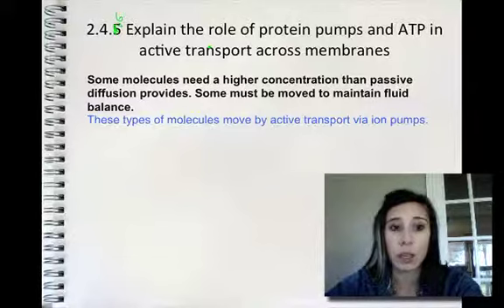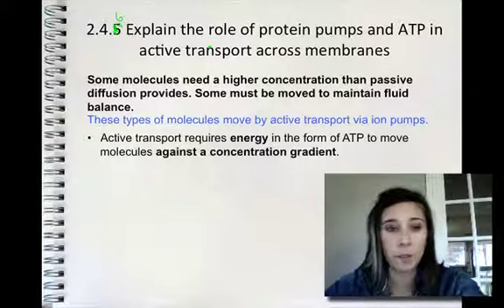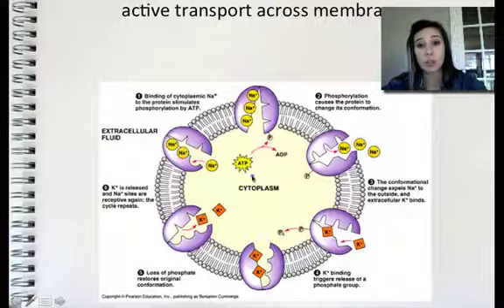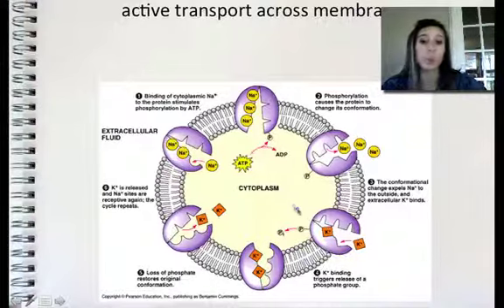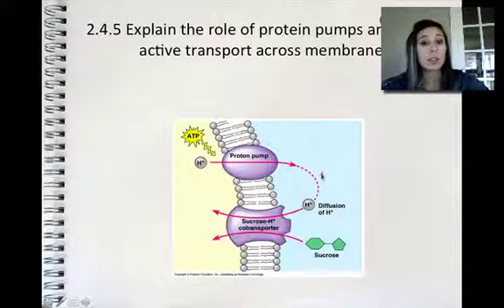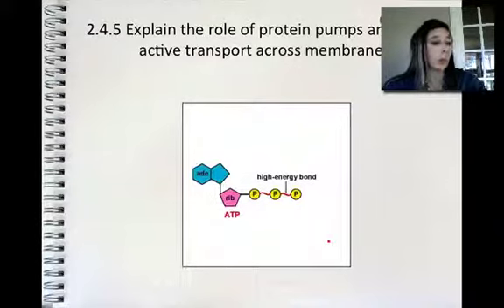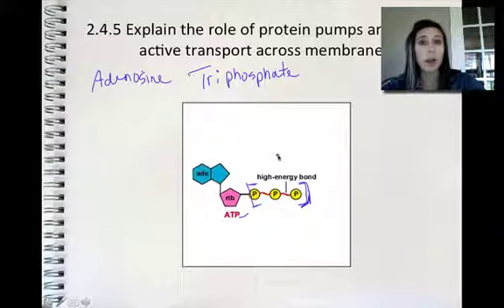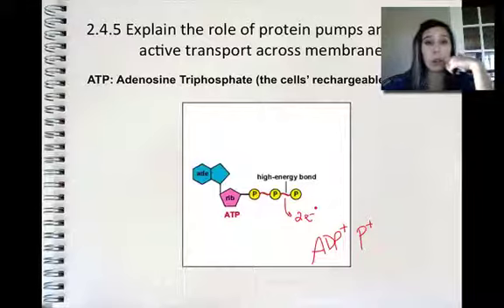2 4 6 Active Transport